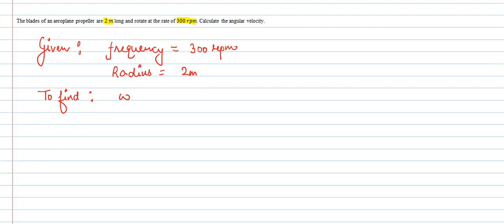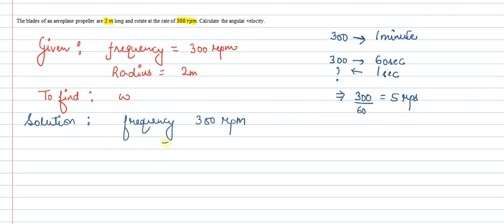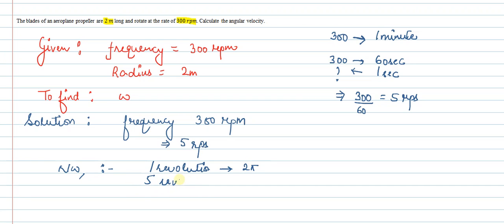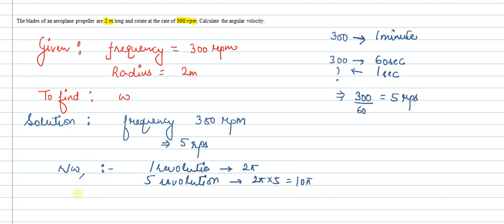The blades of an aeroplane propeller are 2 m long and rotate at the rate of 300 rpm.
The blades of an aeroplane propeller are 2 m long and rotate at the rate of 300 rpm. Calculate the angular velocity.